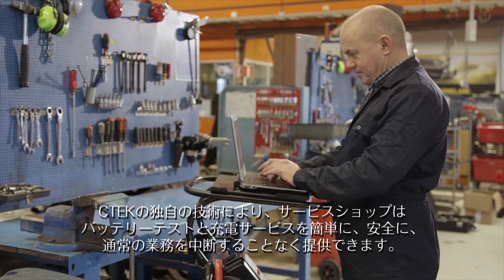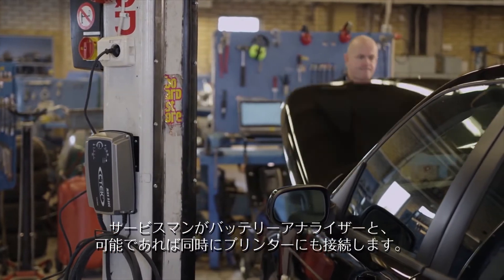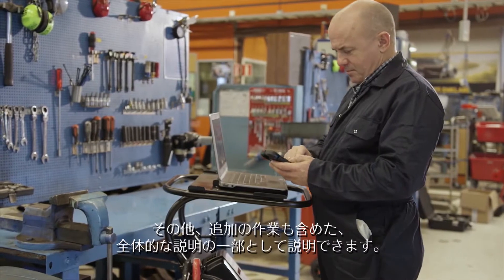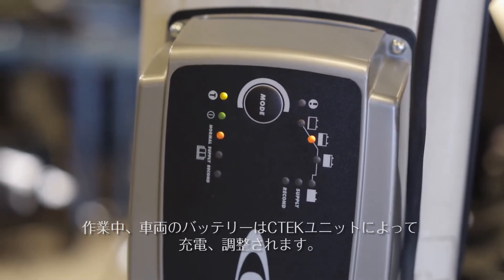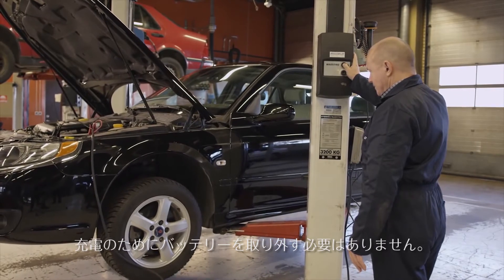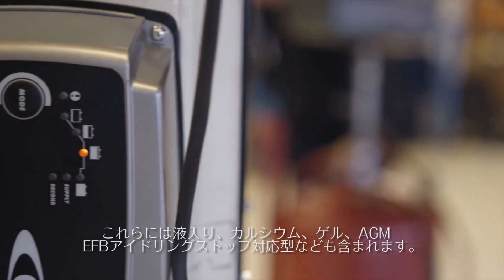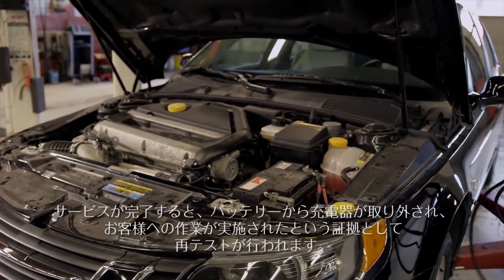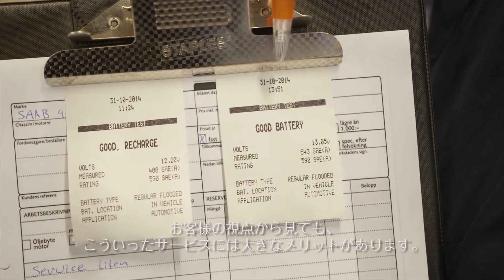CTEK MXS25ECプロモーションビデオ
CTEK MXS25ECはプロユース向けバッテリー充電器です。
バッテリー充電以外にも、プログラミング電源やバッテリーリフレッシュ機能も搭載し、ディーラー・整備工場のバッテリー充電ニーズに応えます。